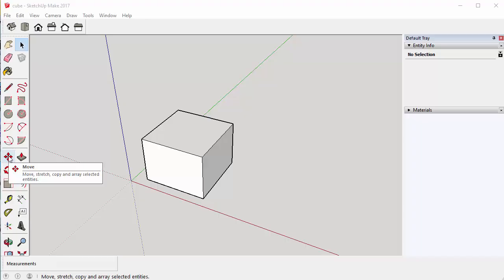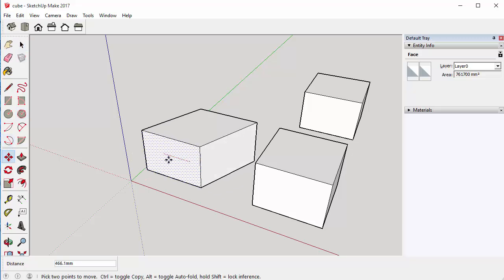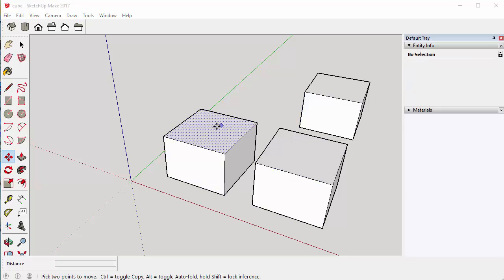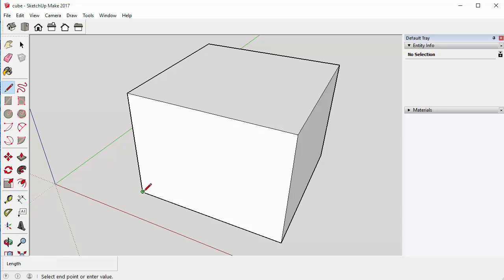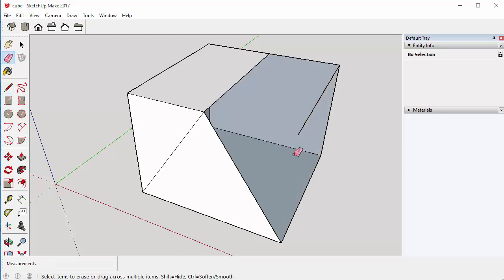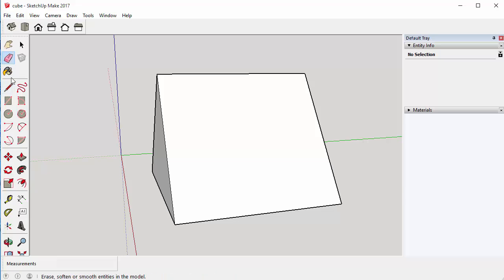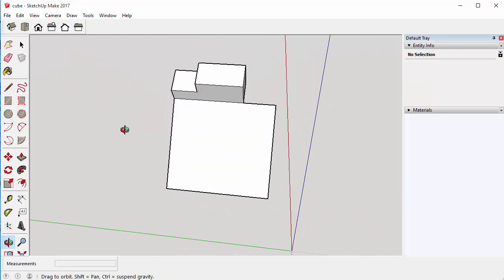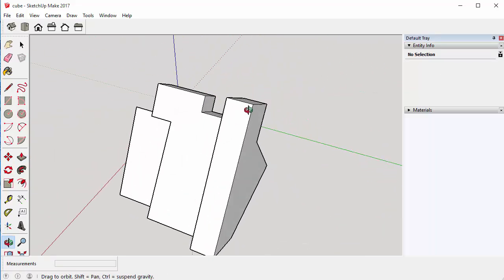Sketchup Basics - Part 2